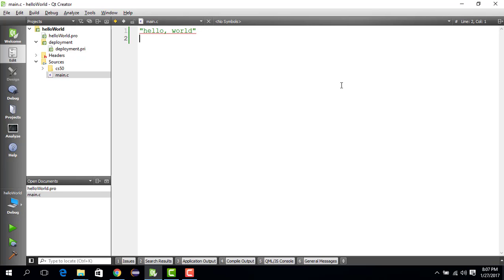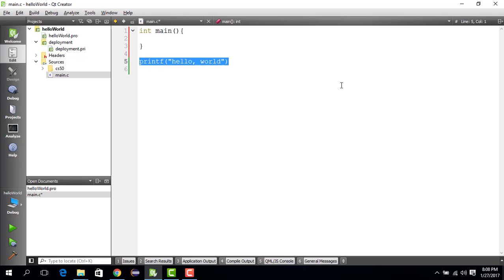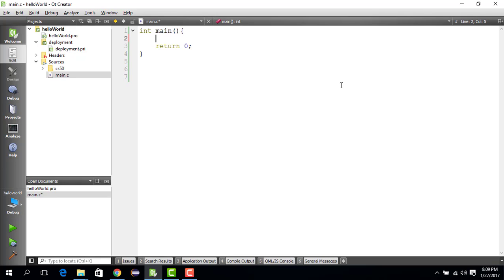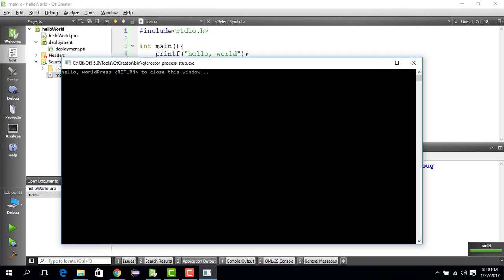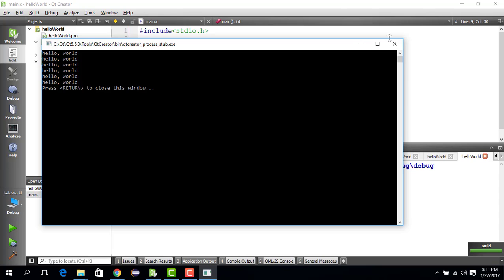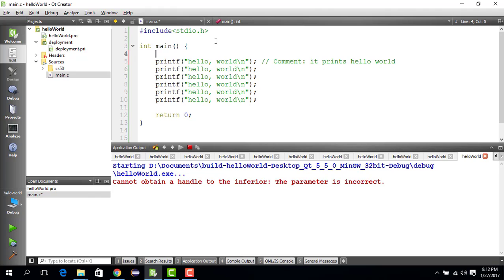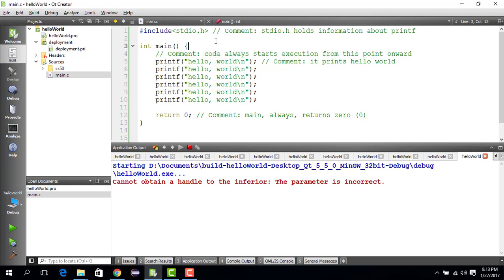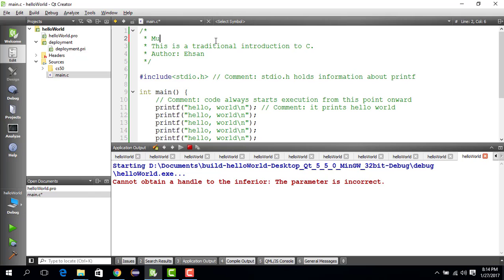hello, world: A Traditional introduction to C